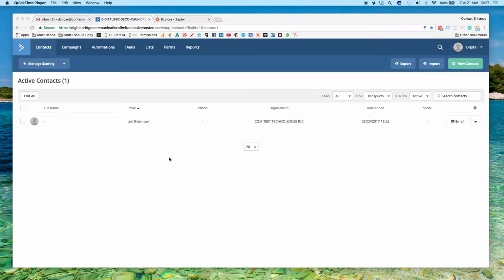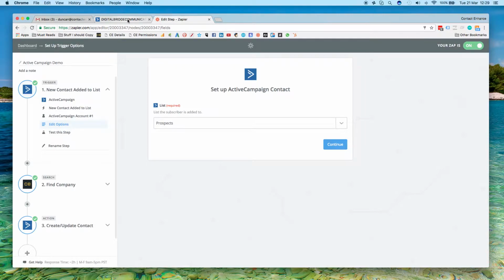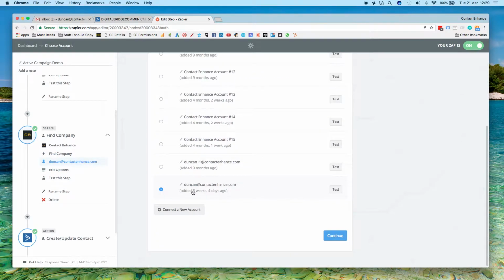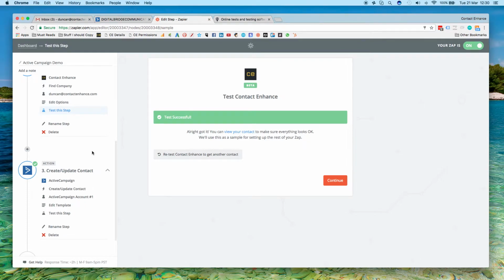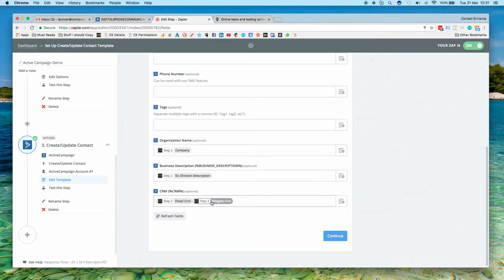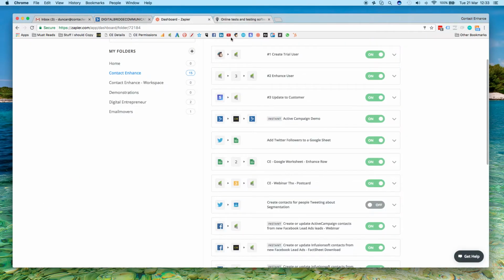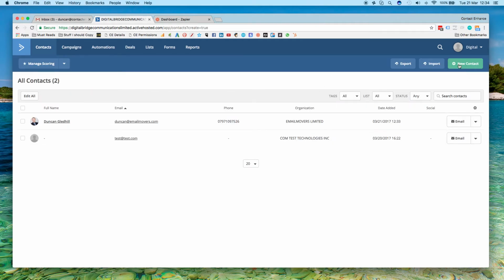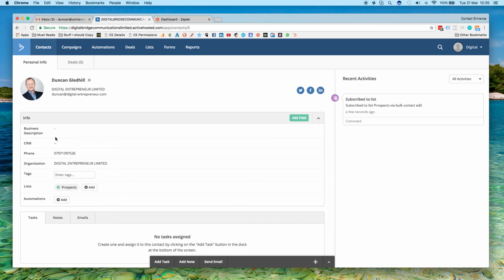Contact Enhance Demo Using ActiveCampaign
Stop wasting time profiling your prospect/contact data manually!